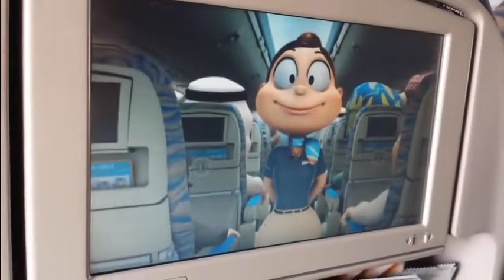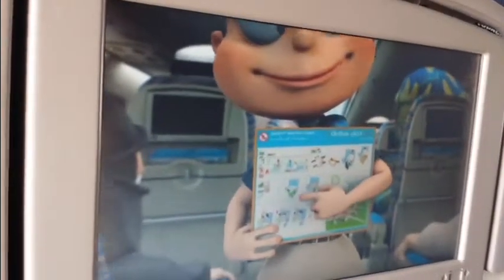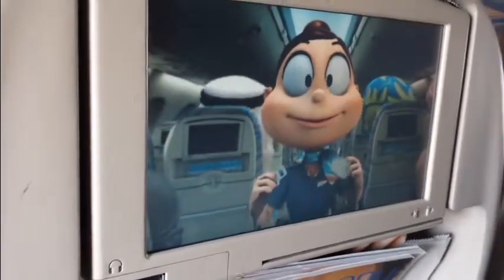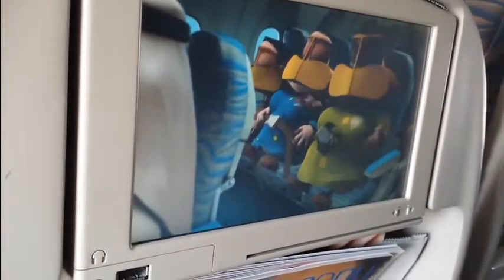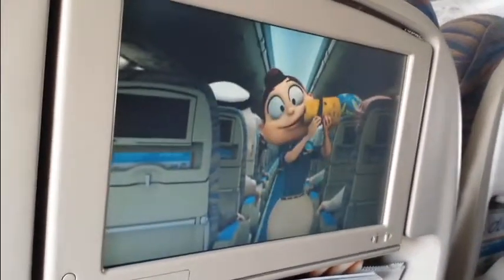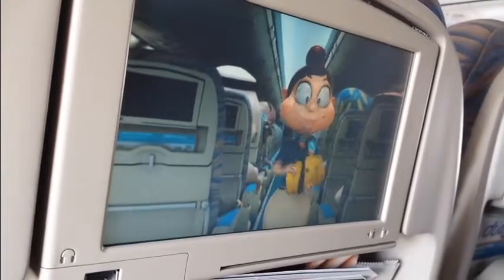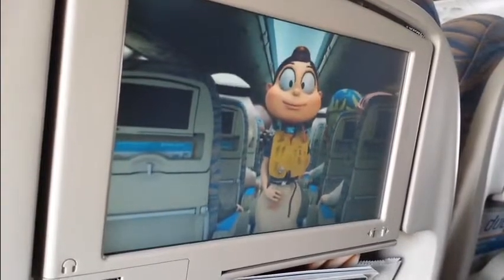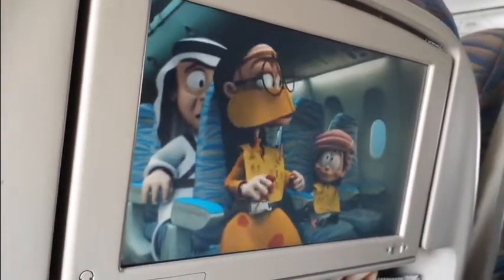FlyDubai safety video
The safety presentation on board a FlyDubai Boeing 737-800, It is entertaining as well as informative, it makes you watch the safety presentation without realising you are doing so... clever!!